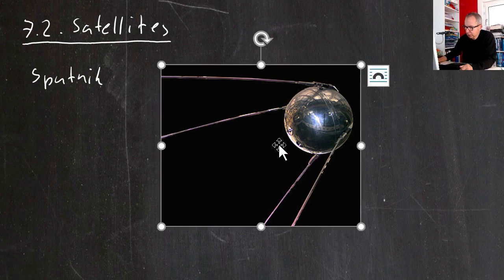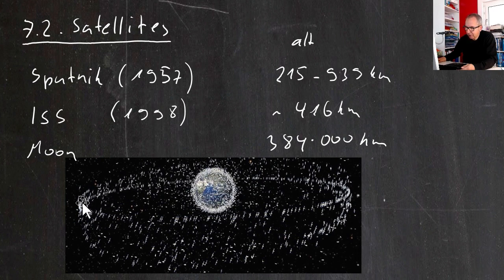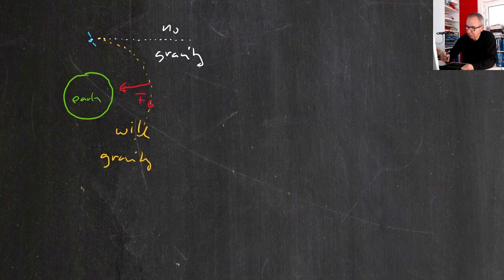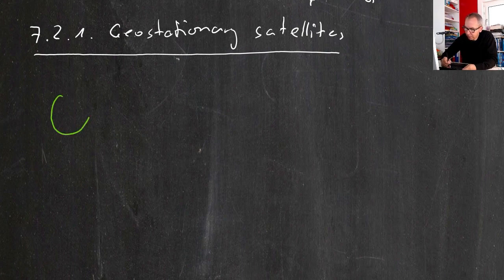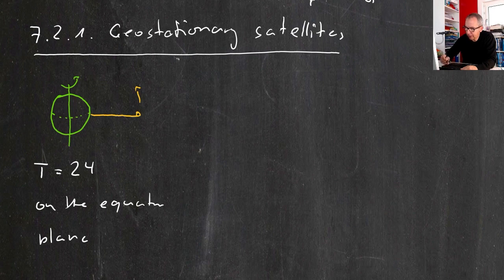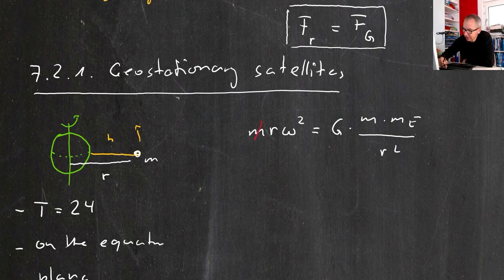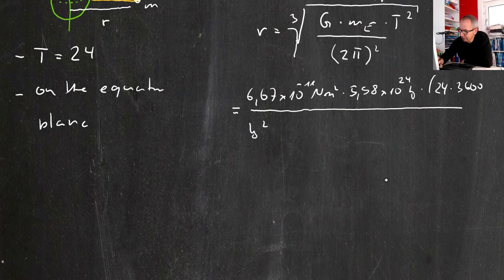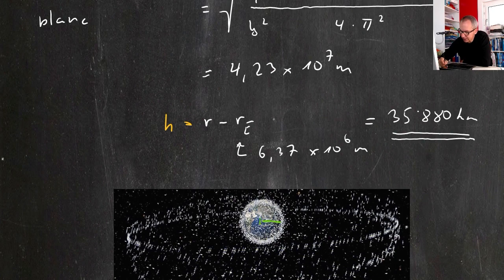KME Physics: Circular motion: 7b. Gravity Part B